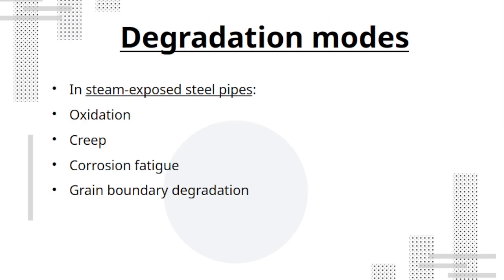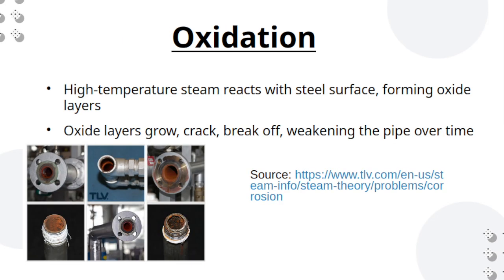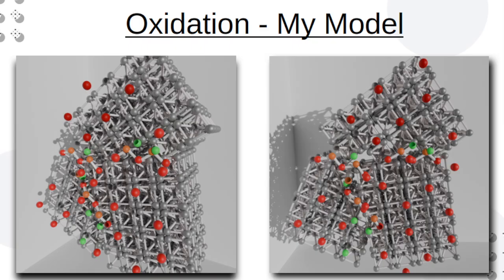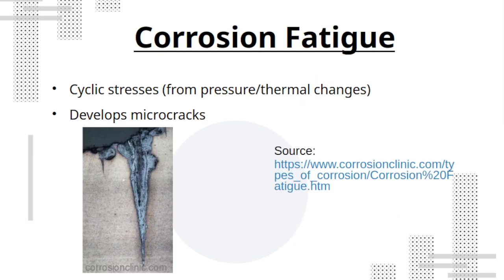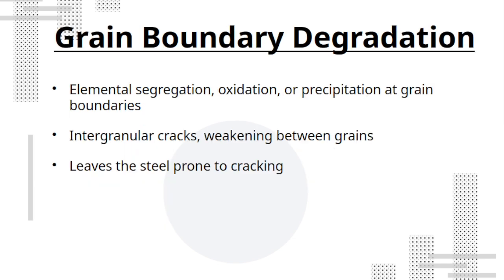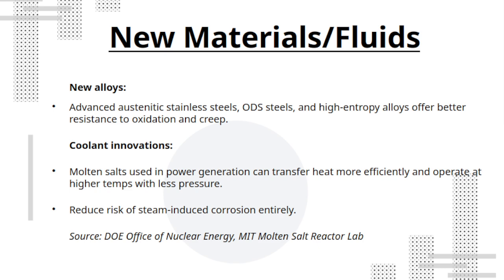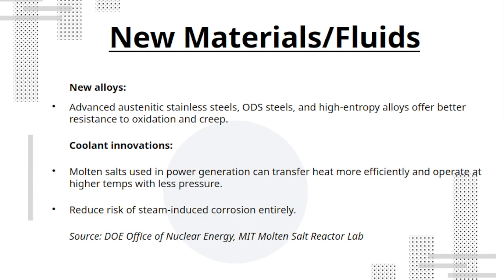Introduction to Material Science, Final Project by Brentley Robertson